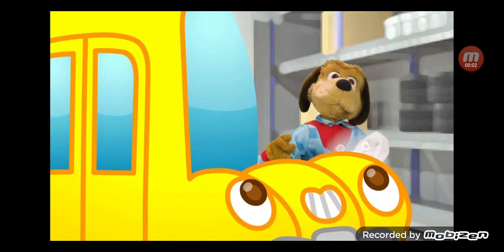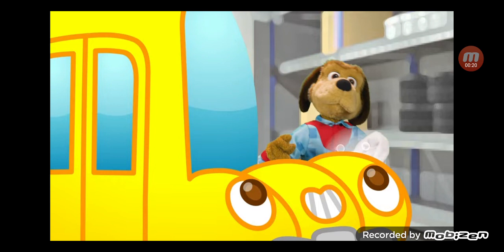And update video for Cec YouTube channel 1,177